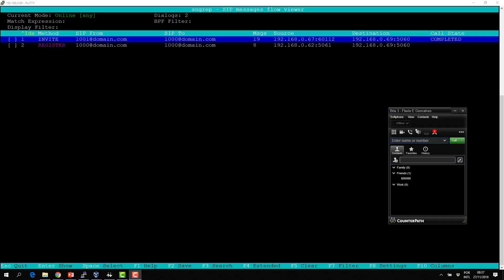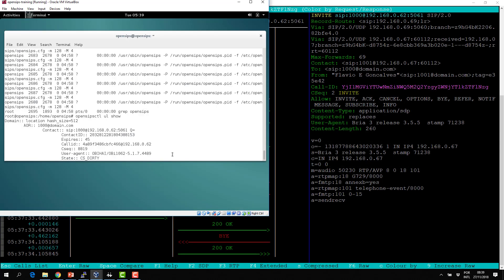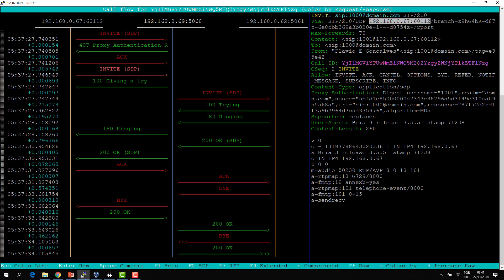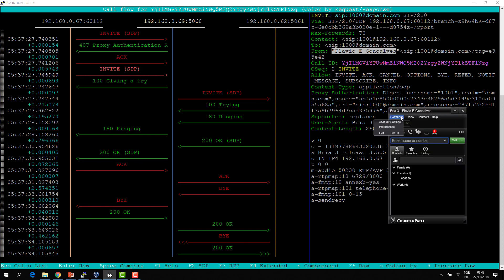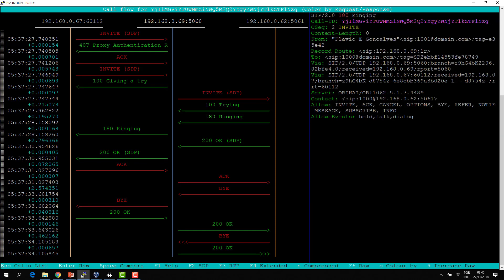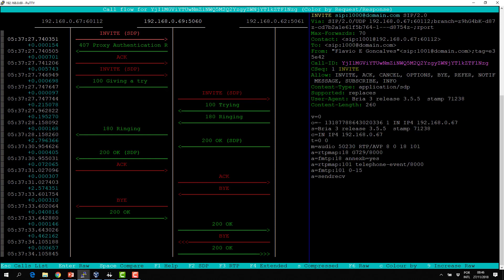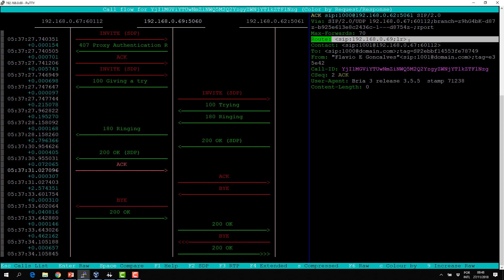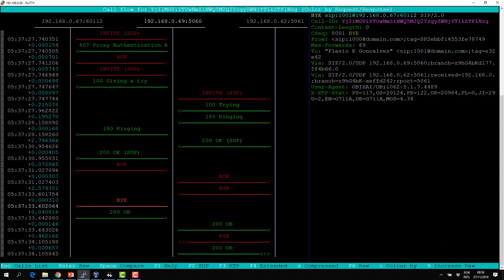SIP Headers in Action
Learn the fundamentals of Session Initiation Protocol (SIP) and OpenSIPS in this comprehensive crash course. Perfect for developers, network engineers, and VoIP enthusiasts who want to understand and implement SIP-based communication solutions. Master the essentials of OpenSIPS configuration, routing, and best practices for building scalable VoIP infrastructures.

Key topics include SIP protocol basics, OpenSIPS architecture, routing logic, authentication, media handling, and real-world deployment scenarios. Through hands-on examples and practical configurations, you'll gain the skills to set up and manage your own SIP server using OpenSIPS.